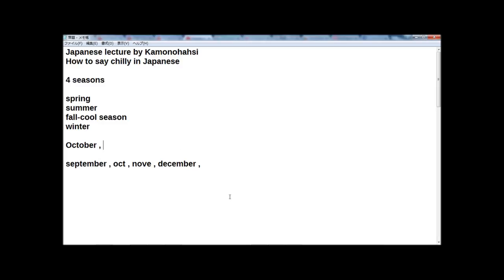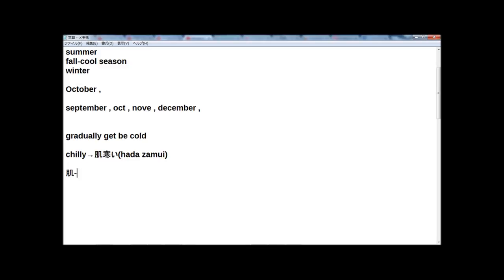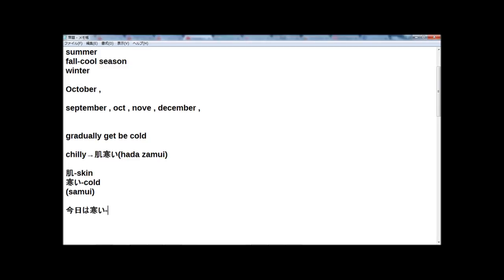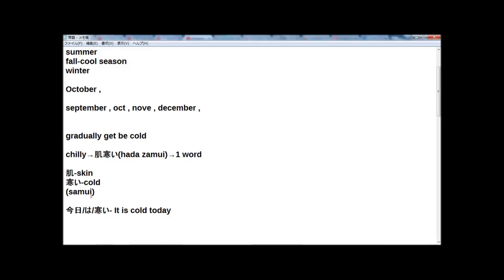How to say chilly in Japanese